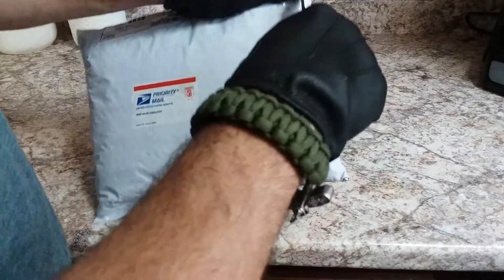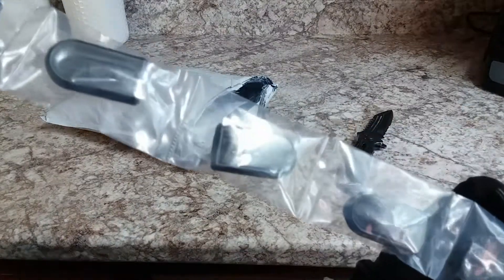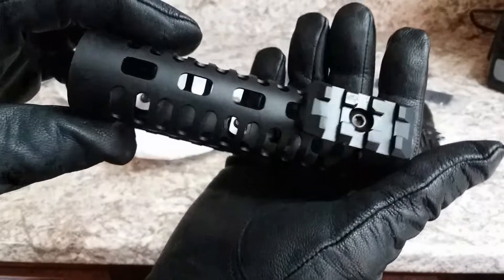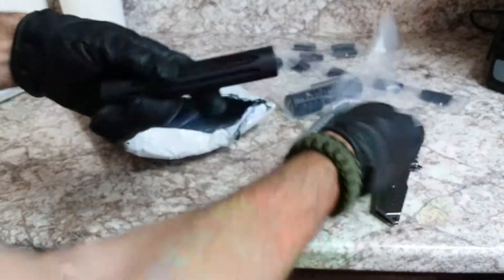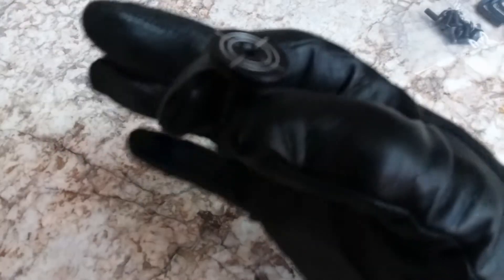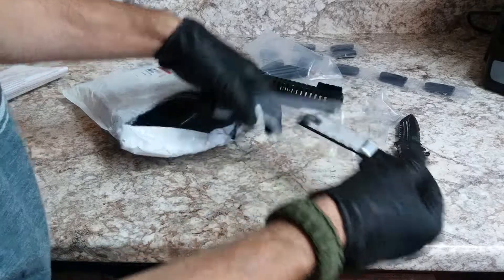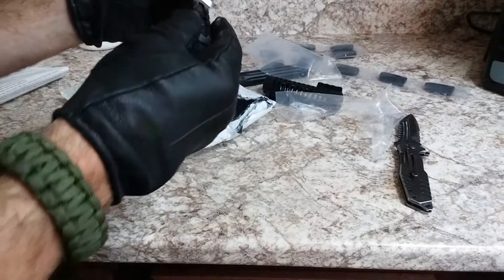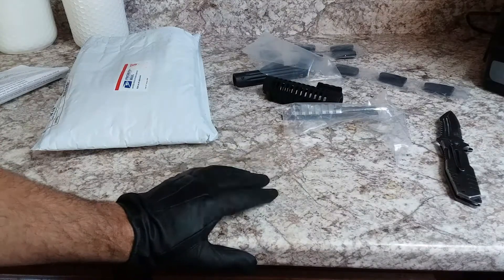HI-POINT carbine [accessories and upgrades] *giveaway coming* Longshot manufacturing